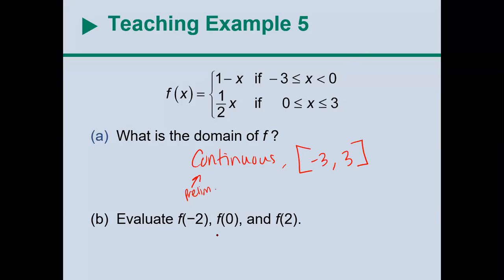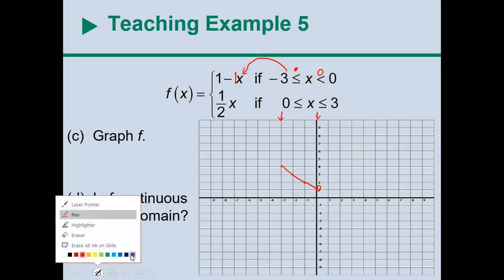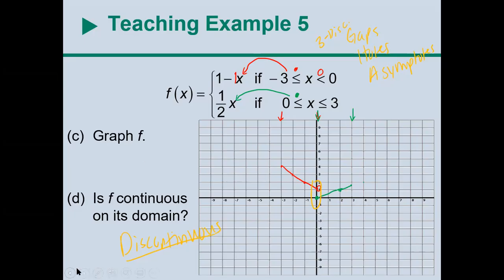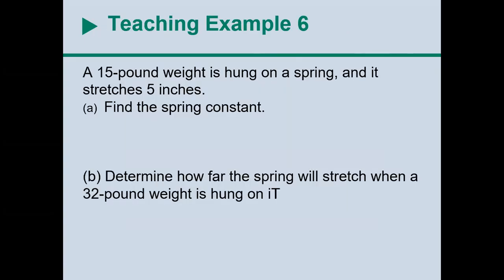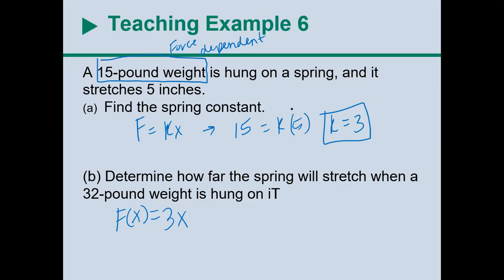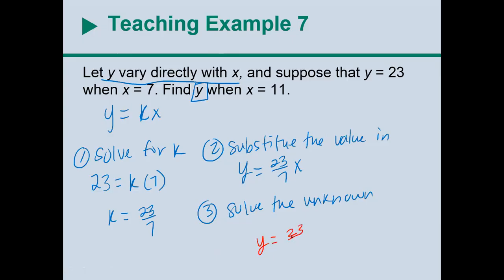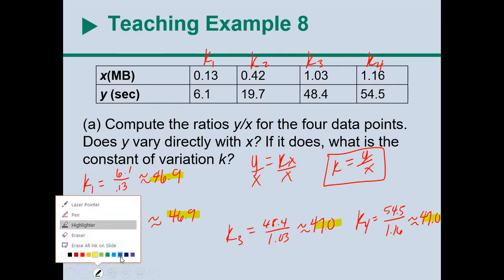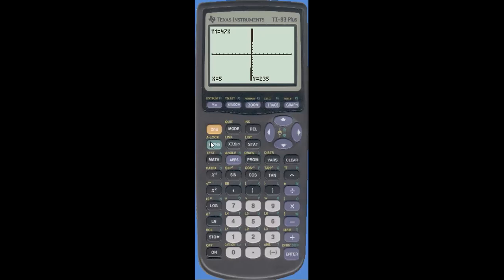2.4 Function Modeling pt. 2